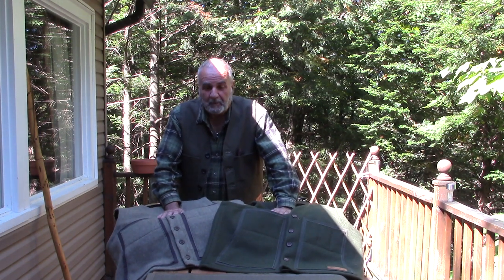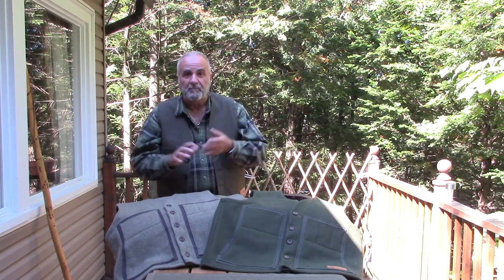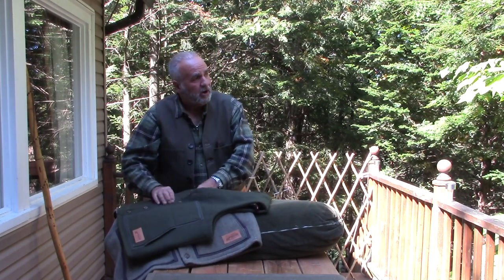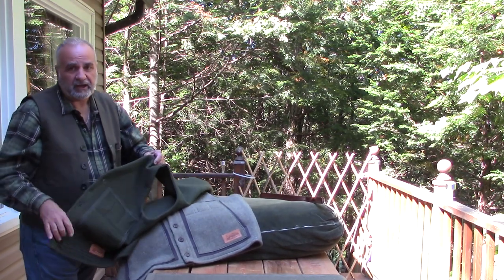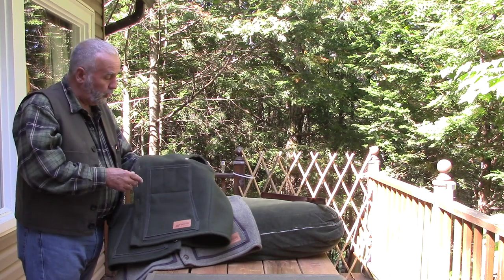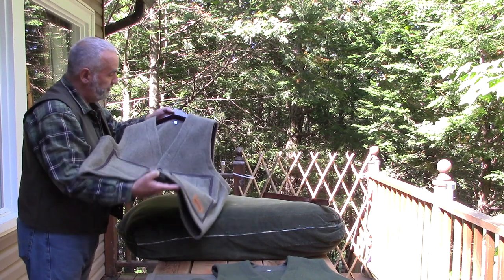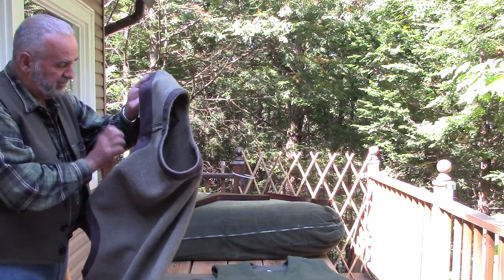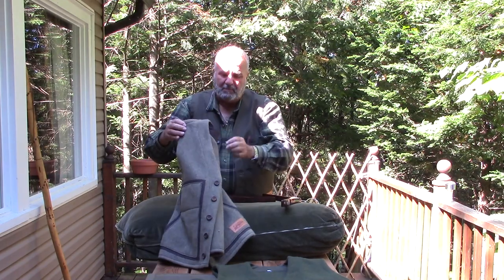Boreal Mountain Woolen Vest Intro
In this video I talk about the newest addition to our fall 2018 lineup, the BMA woolen vests.